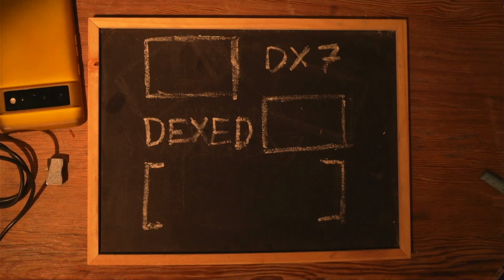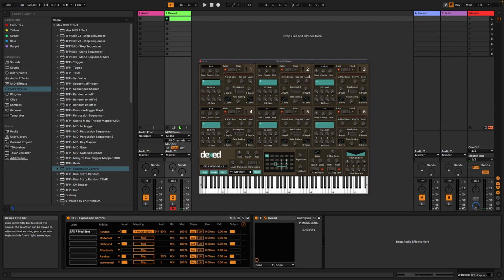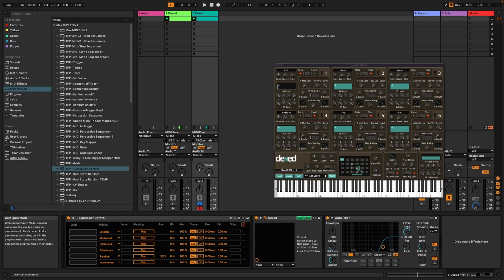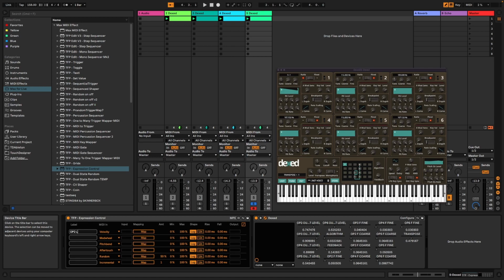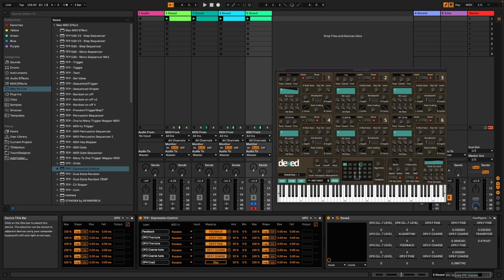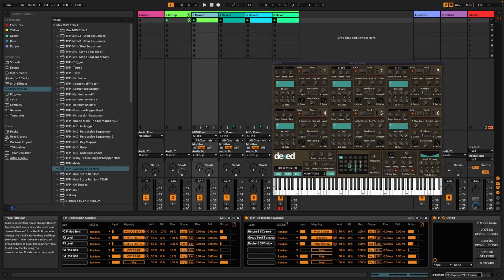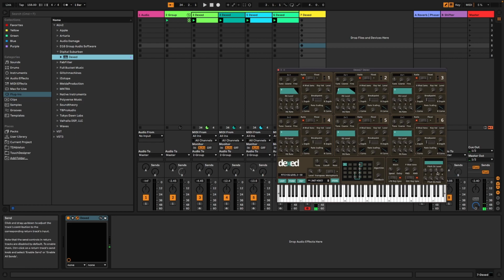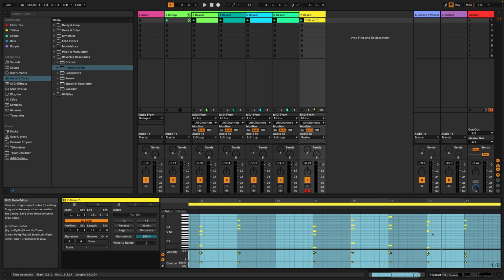Dexed / DX7 An IDM Glitch Dream Machine, Tutorial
FM synthesis is powerful and confusing, I did not associate IDM and glitch music with the Yamaha DX7. The FREE software emulation that Digital Suburban has given us is amazing. I have had it for a long time but have not really done a deep dive into it until now. It is giving me a brand new palette of sounds.

If you are new to FM synthesis, check out my quick 3-minute intro, and check out my Dexed overview if you want to learn more about the synth.